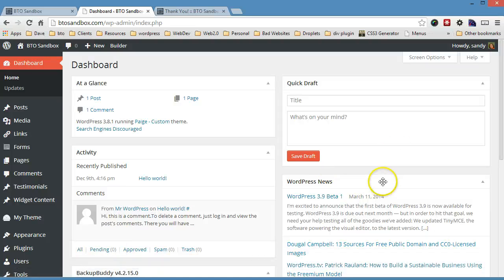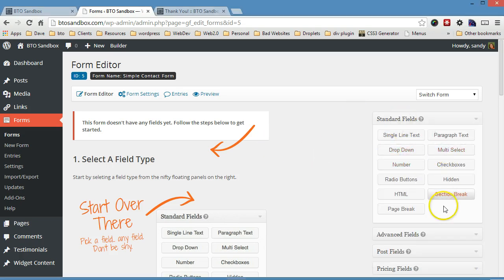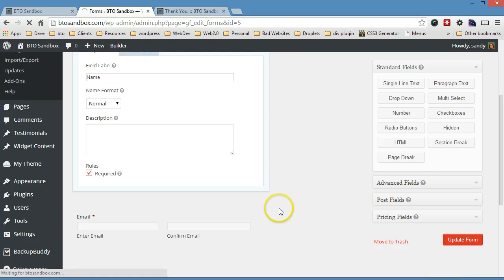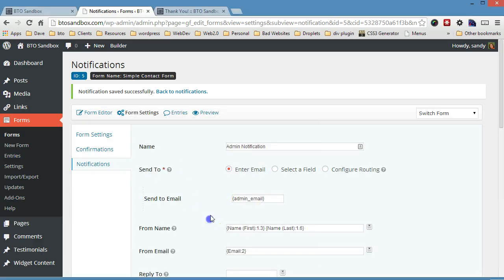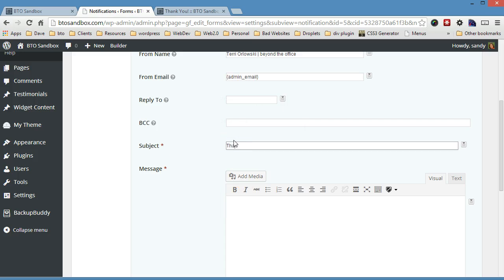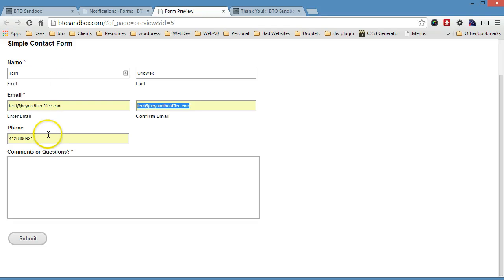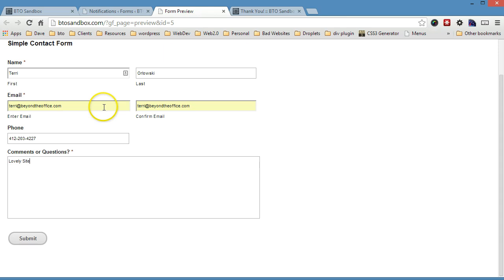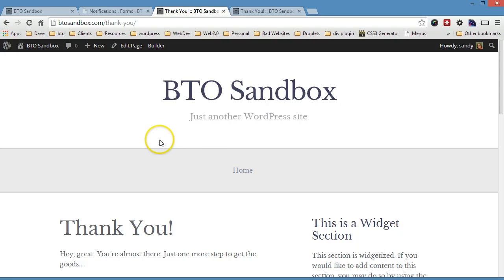Creating contact form with Gravity Forms in under a minute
Learn how you can use GravityForms plugins to create a simple contact form for your WordPress website in under a minute!